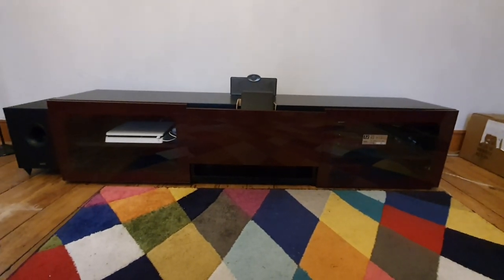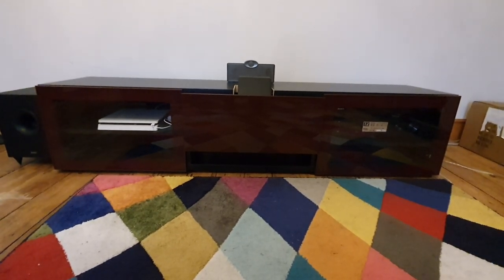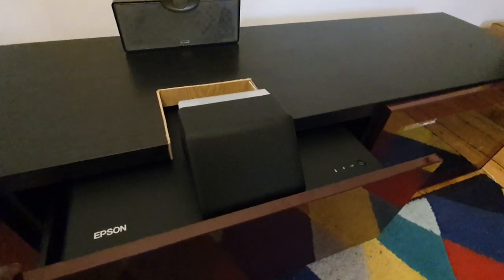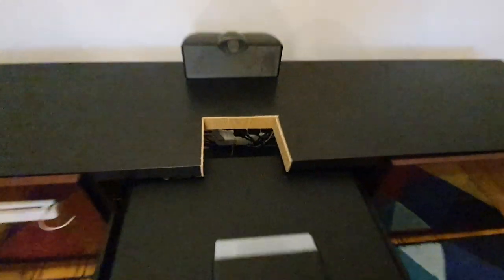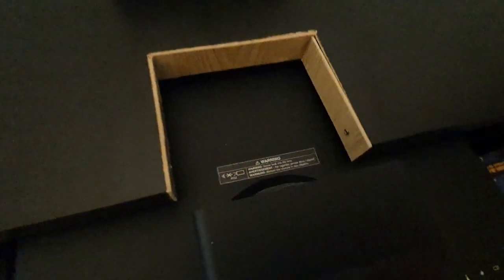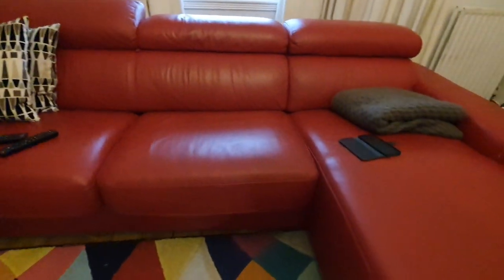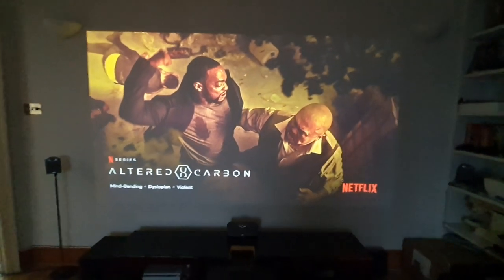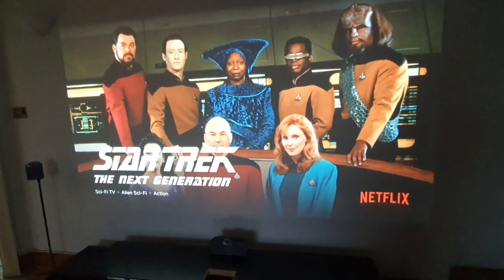Customising My New IKEA TV Cabinet For My Epson EH-LS500B Projector - Funded By Crypto PT 3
I recently decided to treat myself to a home cinema for my living room. I didn't want to place the cabinet far from the wall to get the screen size that I wanted so I built a customised drawer by replacing the standard Ikea draw runners with a heavy duty ball bearing based version that allows the draw to fully extend away from the main unit.